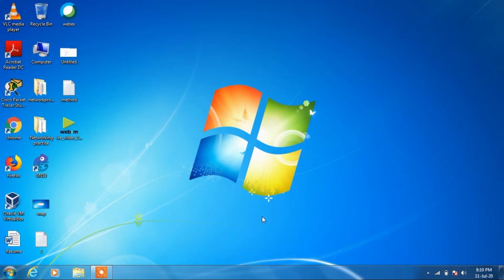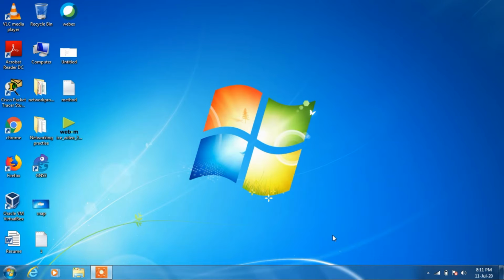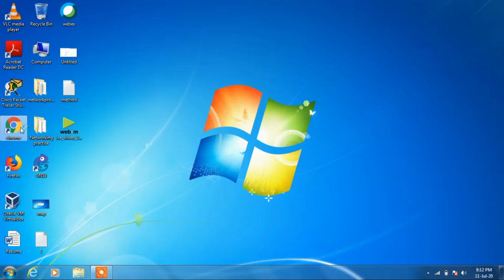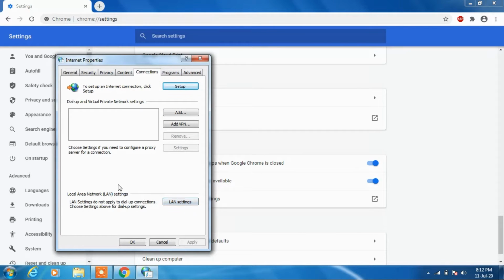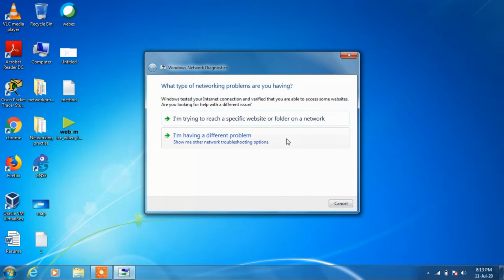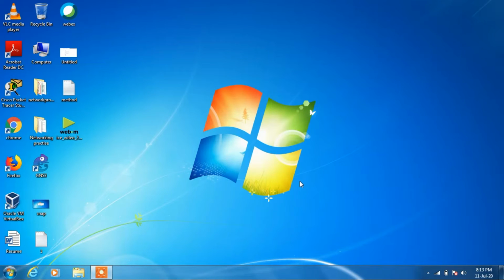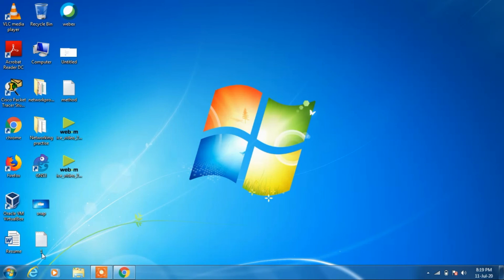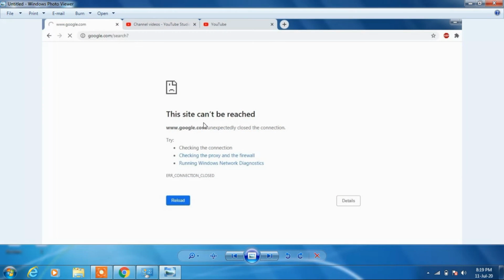Fix this site can't be reached in google chrome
In this video you will learn how to fix the error 'this site can't be reached' or 'this site cannot be reached' in google chrome browser in windows 7 and windows 10.